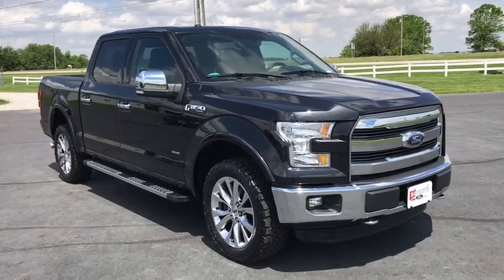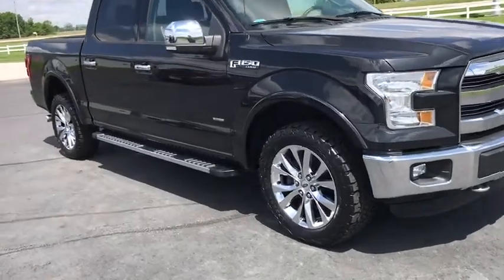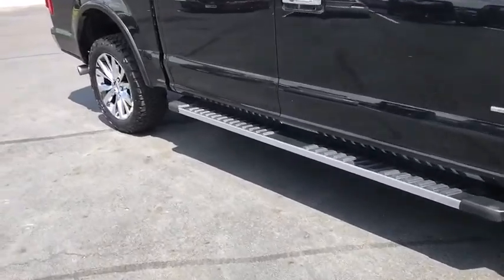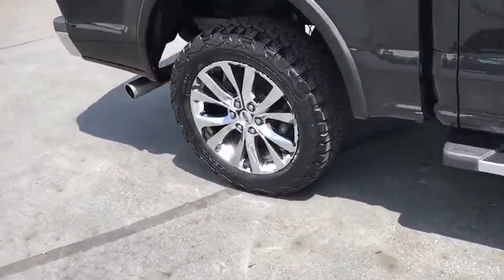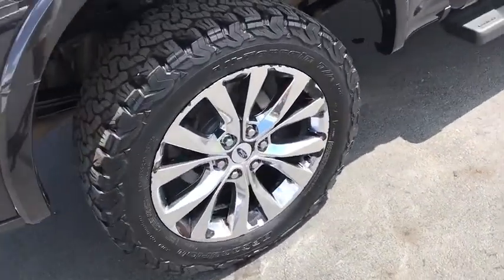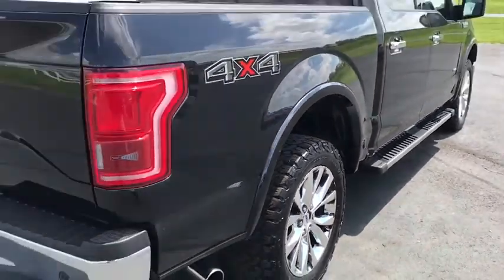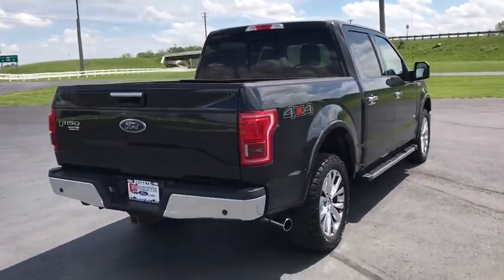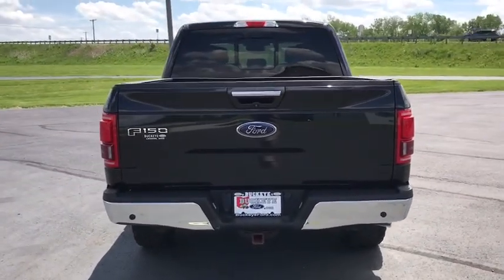2015 Ford F-150 London, Springfield, Columbus, Dayton, Hilliard, OH 20T163A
Tuxedo Black Metallic Used 2015 Ford F-150 available in London, Ohio at Buckeye Ford. Servicing the Springfield, Columbus, Dayton, Hilliard, OH area.

Buckeye Ford
110 Us Highway 42